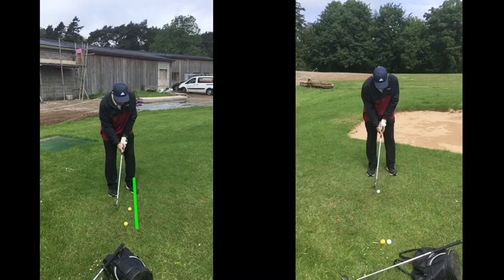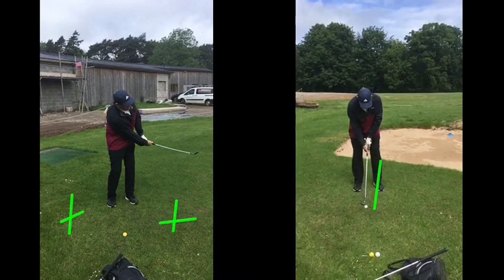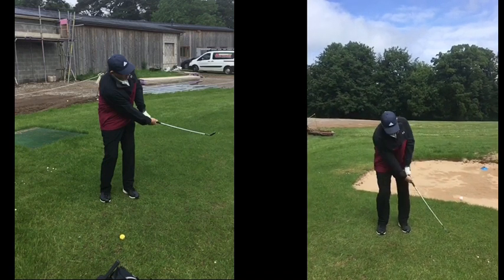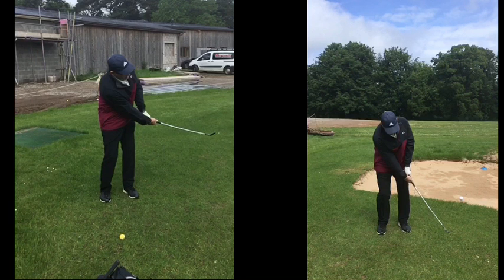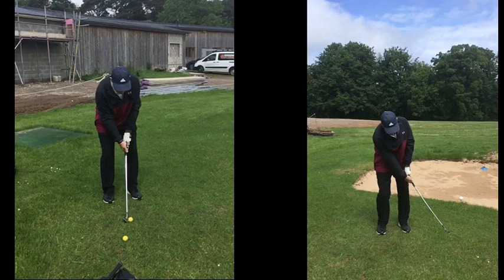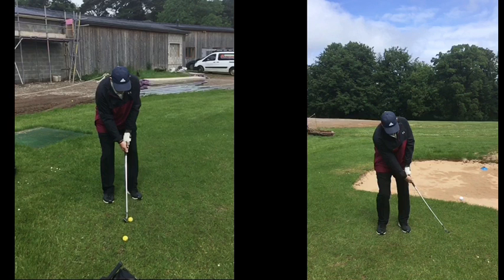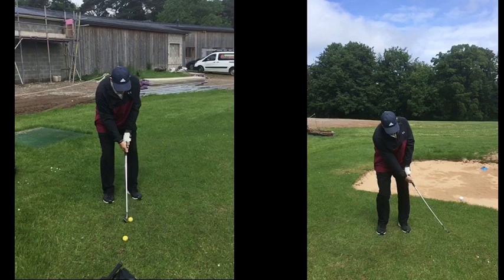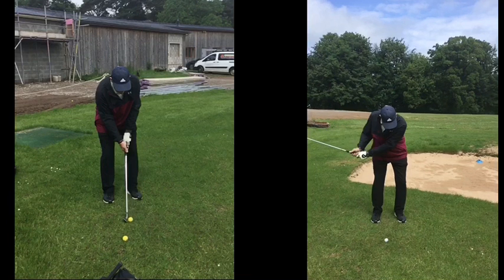golf lesson at Cottrell Park